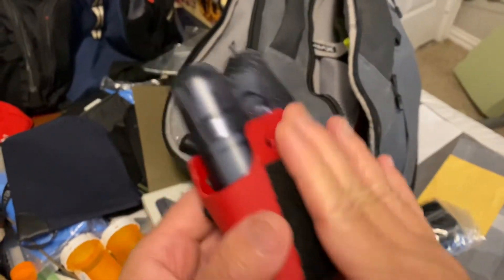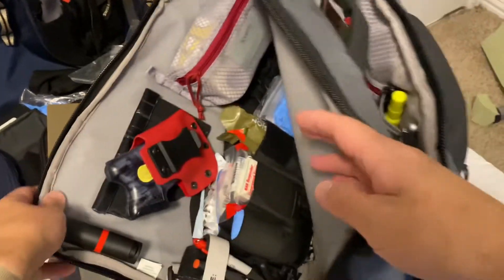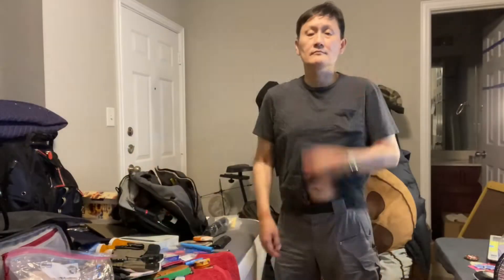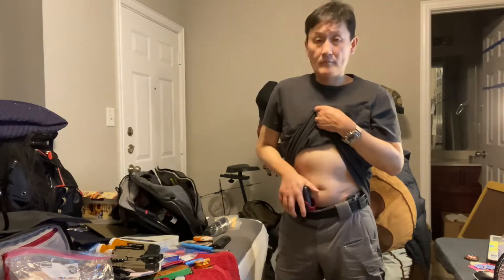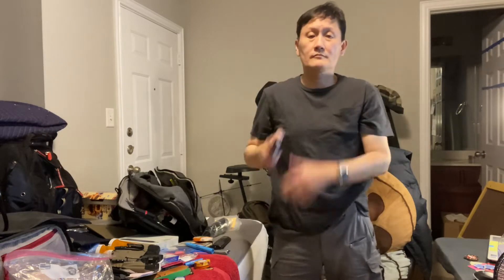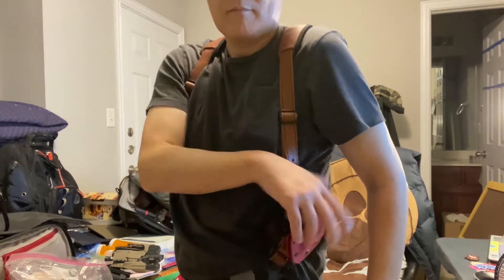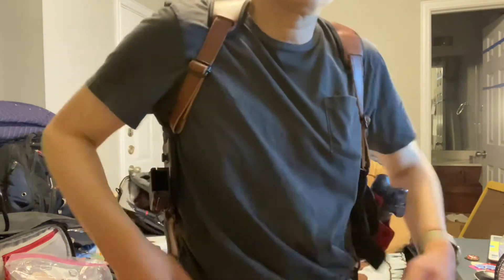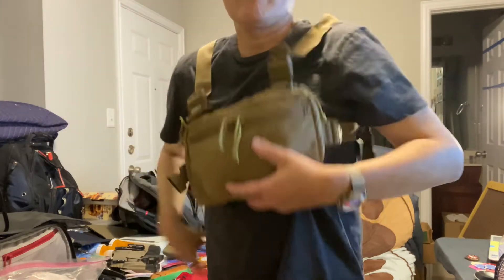Update on Kimber Pepper Blaster DIY Kydex Holster / VERTX Dead Letter Sling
Just some carry options with the Pepper Blaster Holster.